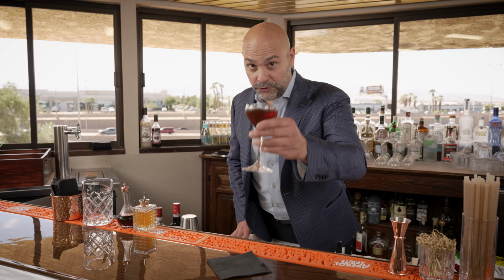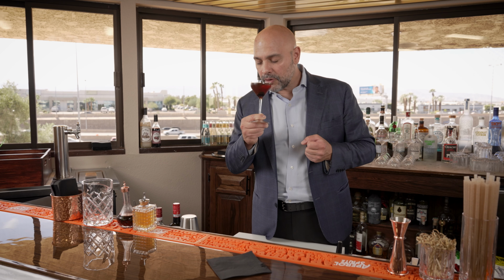Making A Braulio Manhattan | Master Your Glass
On this episode of MYG I make a Braulio Manhattan working behind a EuroBar cocktail station
@00:00 Intro
@00:25 Our Spirits Course
@00:53 Mixing Begins
@03:36 Tasting
@04:35 Outro
BRAULIO MANHATTAN
1 oz. (30ml.) Bourbon
1 oz. (30ml.) Sweet Vermouth
1 oz. (30ml.) Braulio
4 Dashes of Orange Bitters

Method: Stir all the ingredients in a beaker or mixing glass and strain into a cocktail glass.
Garnish: Maraschino Cherry
Tools I Used:

Japanese Copper Jigger

Hawthorne Strainer by Modern Mixologist

Copper Bar Spoon:

For more info on the EuroBar go to EuroBarStation.com or follow them @EuroBarStation in Instagram